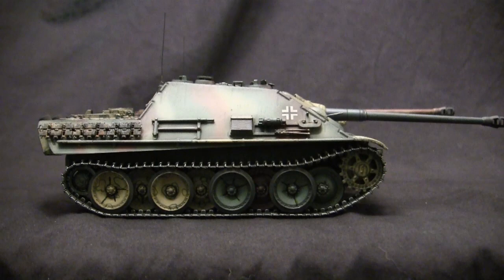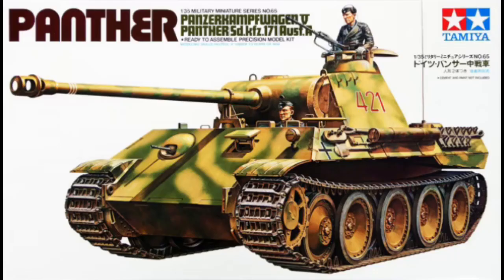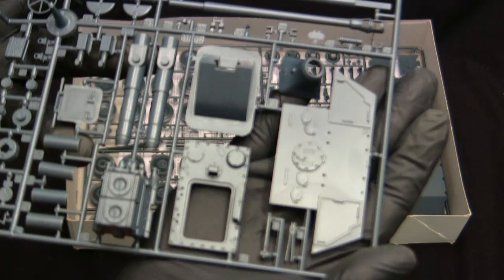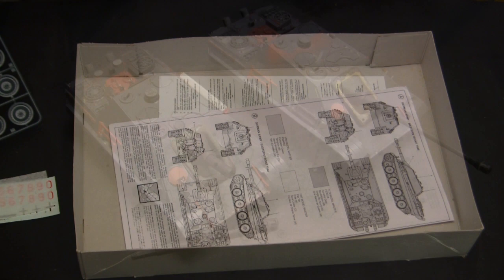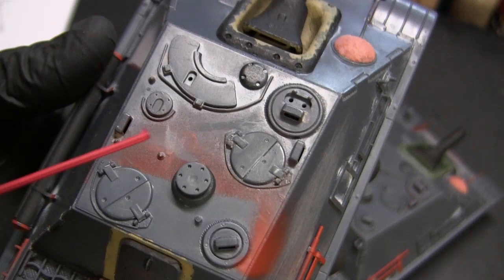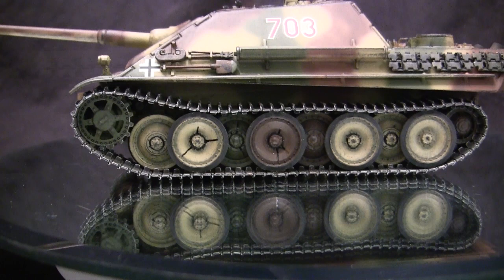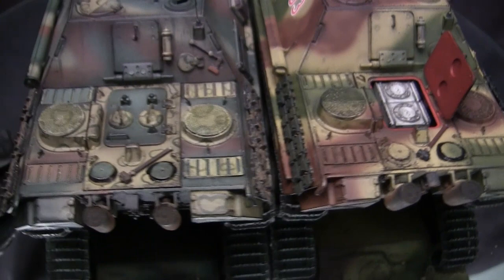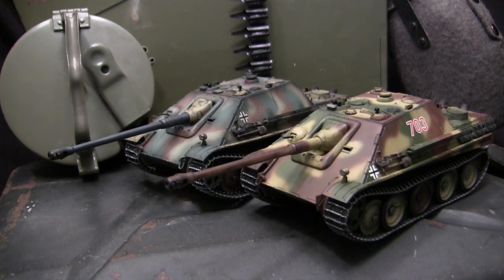1/35th scale Italeri jagdpanther Tank Destroyer double feature!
A model showcase video for two Italeri 1990s vintage German WWII Jagdpanter tank destroyers. In this video I review the starter kits and describe the work that went into the two builds to bring it up to the standards you see in the video

Source for the CA plastic safe solvent,